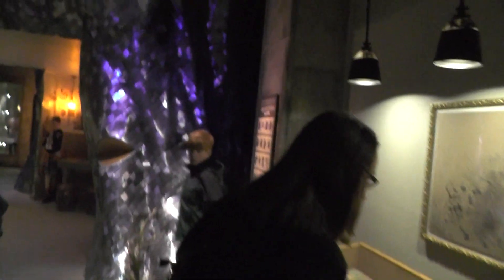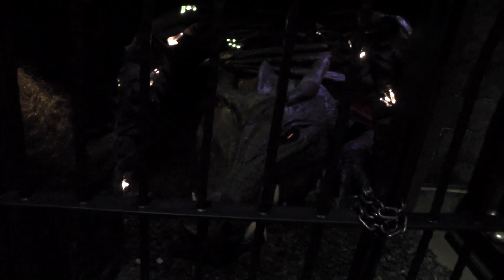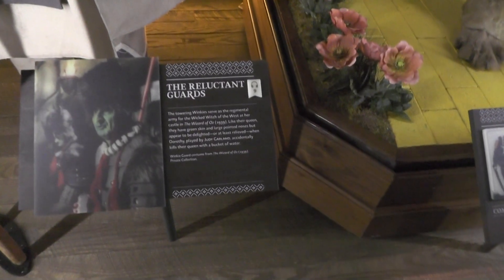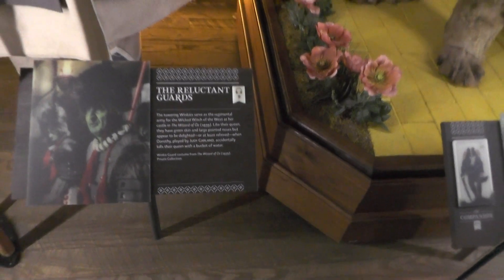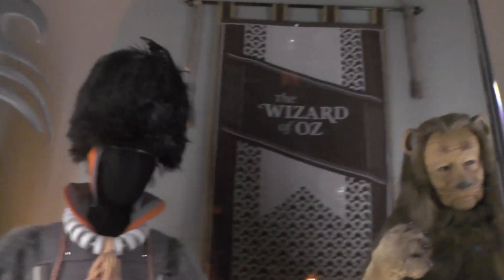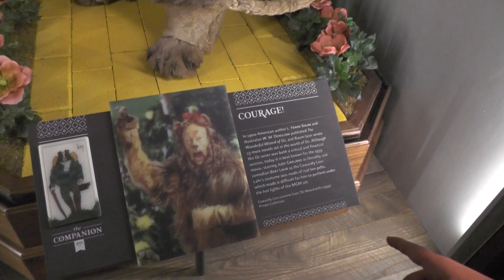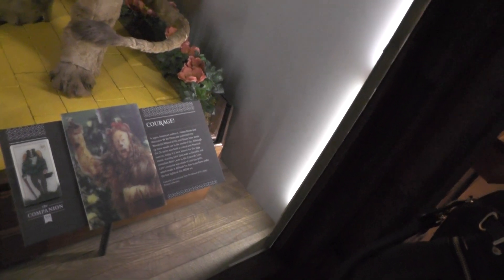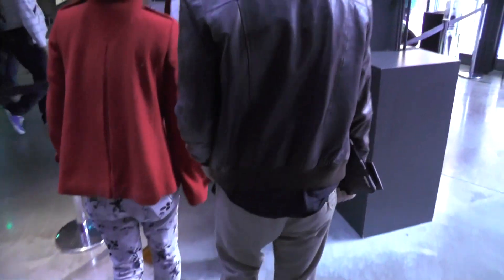Seattle Trip 2014 Day 3 - Fantasy Exhibit pt2 (GET OUT! FIRE ALARM!)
This is footage of our house-hunting venture to Seattle, Washington in April of 2014. The focus of this trip was to decide of we want to move away from the East Coast to this part of the country.